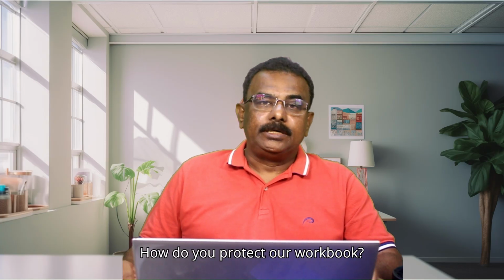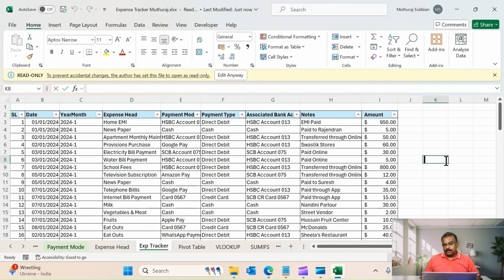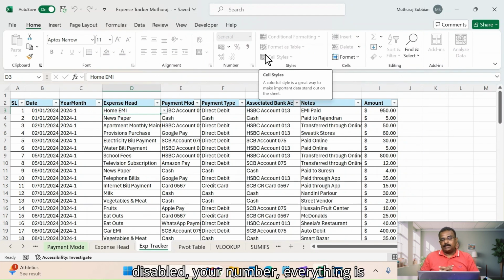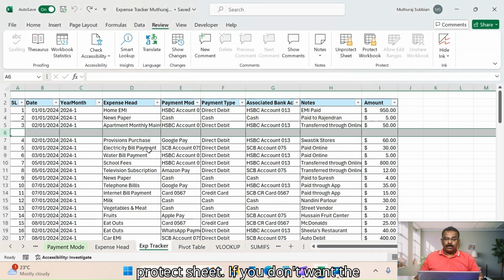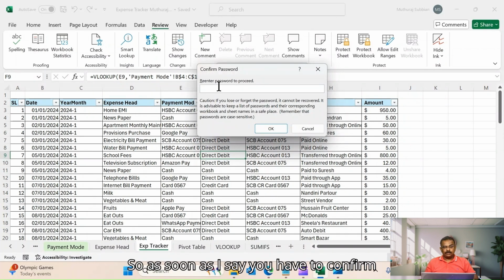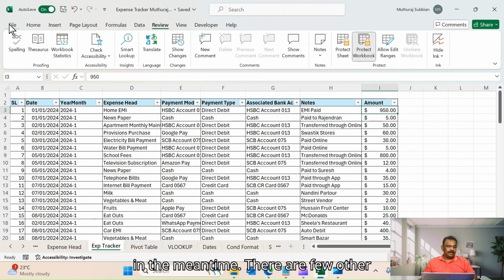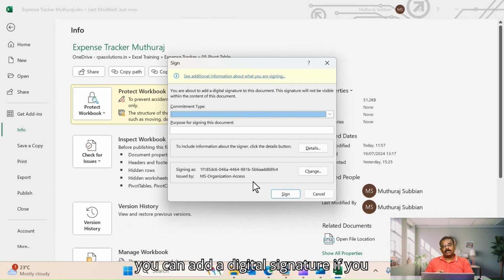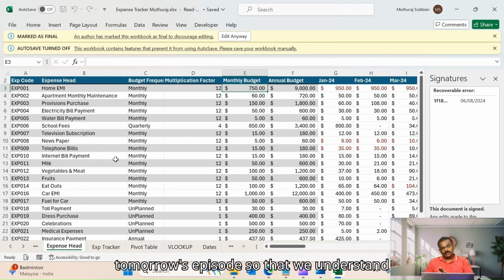How to protect your Excel Sheet from Unauthorized changes?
Let us Learn about

How to protect your excel sheet as Read Only?
How to Lock Excel sheet with Password?
How to prevent Editing, Inserting Rows, Inserting columns in Excel?
How to restrict other users to Move the Excel sheets?
How to restrict Rename of excel sheet?
How to stop others to View the Hidden Worksheets?
How to Password protect your workbook?
How to Digitally Sign a Workbook?

Please view all the videos in the below playlist to have good training on how to use Excel and Create your own Expense Tracking Application.

TIME LINE

00:00 Introduction
01:35 Make Workbook Read Only
04:09 Protect Worksheet from editing
07:53 Protect an entire Workbook?
11:30 Password Protect the Excel file
12:59 Digital Signature
15:05 Closure